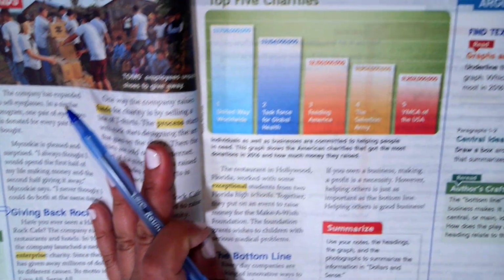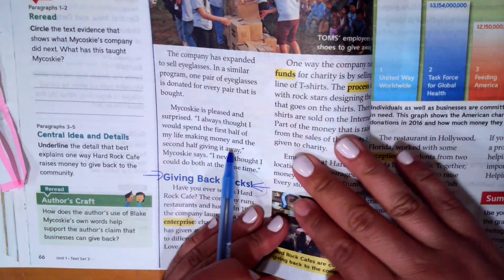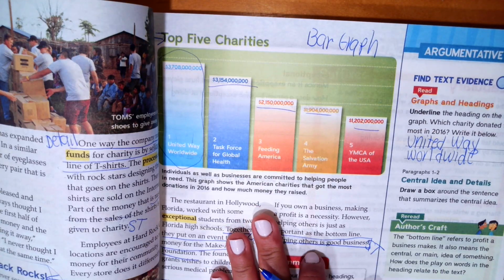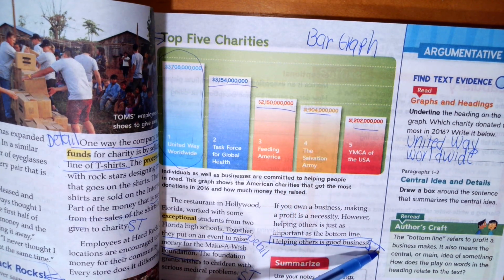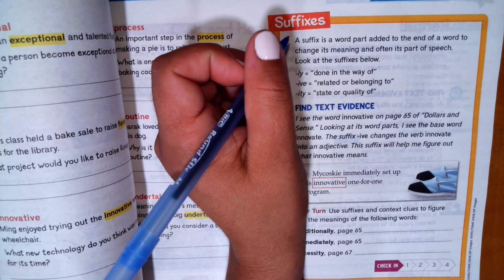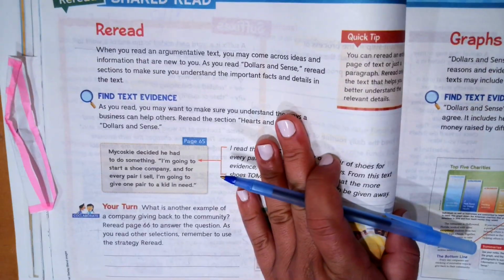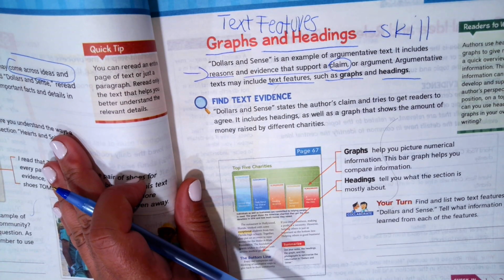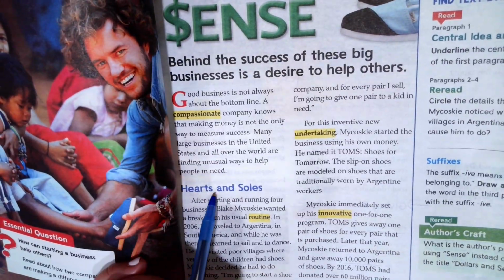4th Grade Wonders UNIT 1 WEEK 5